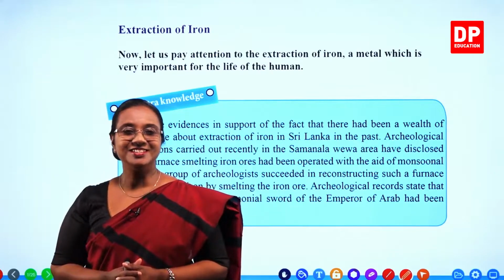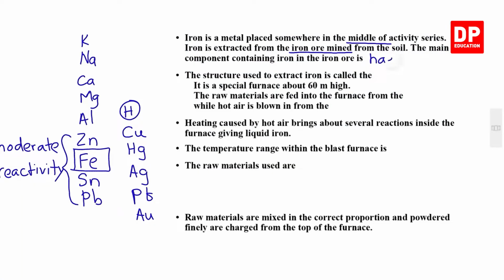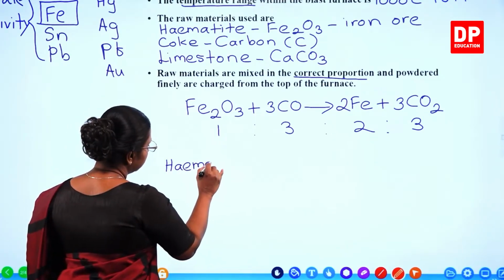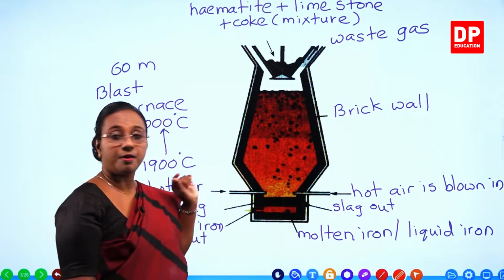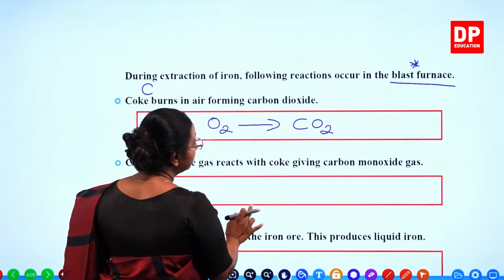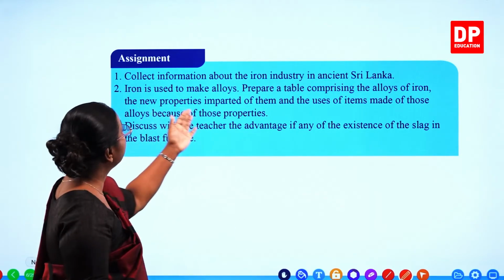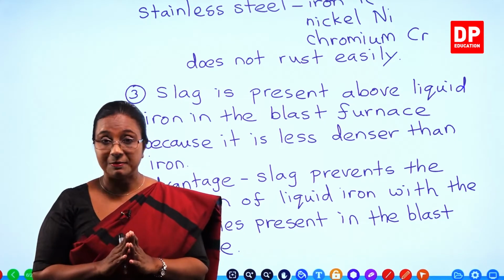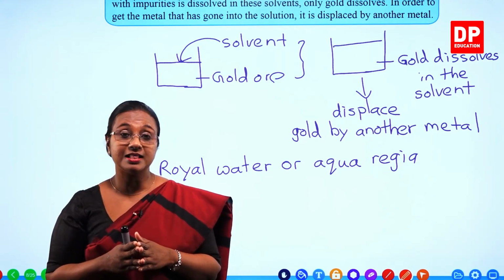Lesson 16 - Changes in Matter (Part 08) | Grade 10 Science in English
Lesson 16 - Changes in Matter

Part 01

Part 02

Part 03

Part 04

Part 05

Part 06

Part 07

Part 08

8.1 Extraction of ion⏩00:00:00
8.2 Structure of blast furnace⏩00:25:26
8.3 Reactions taking place in furnance⏩00:30:37
8.4 Assignment⏩00:49:24
8.5 Extraction of gold⏩01:00:45
8.6 Extra knowledge⏩01:06:44

Part 09

Part 10

Part 11

Part 12